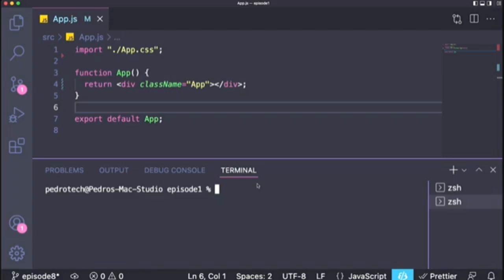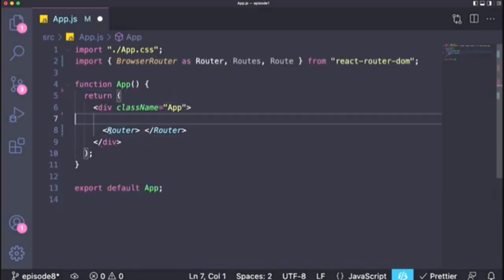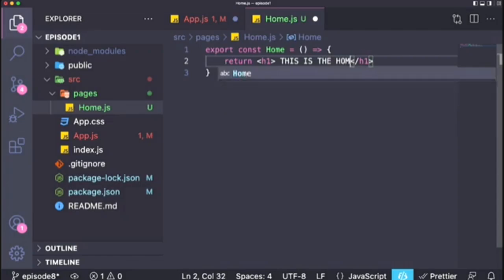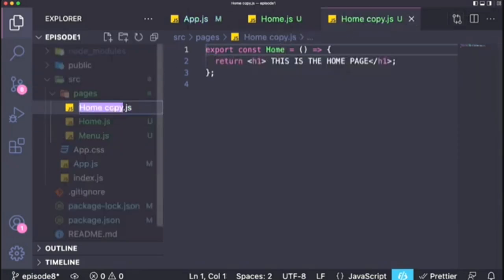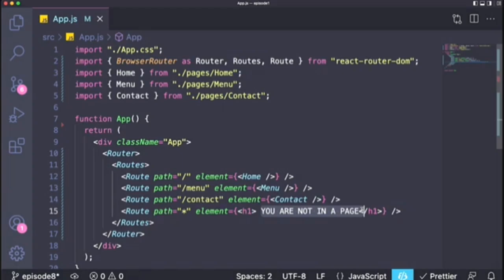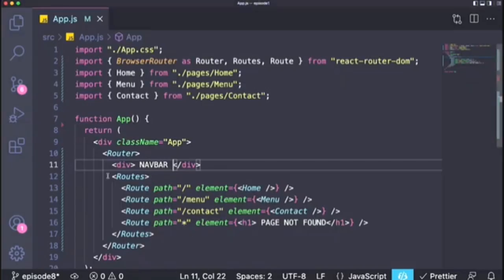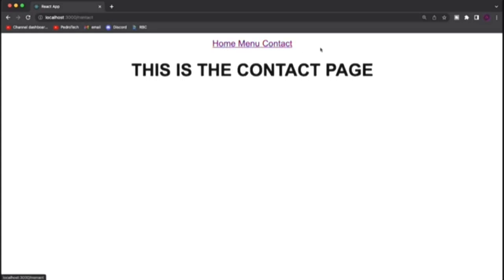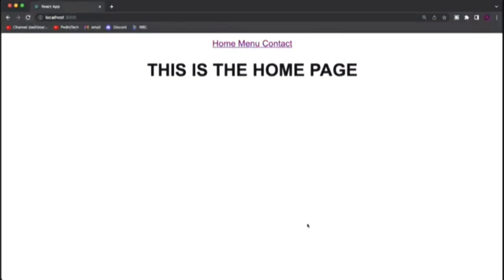React js Tutorial Beginners To Advance | Episode 08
React js Tutorial Beginners To Advanced

H